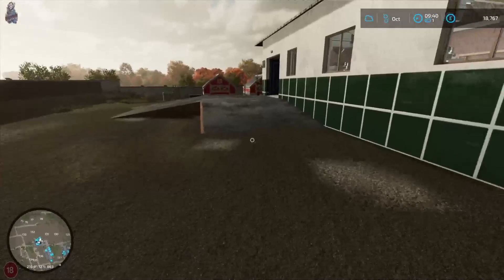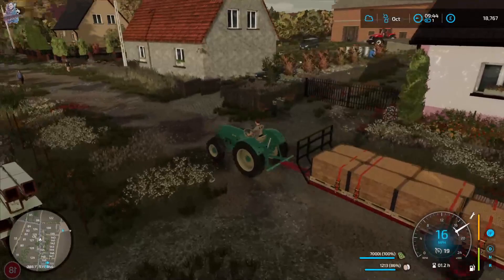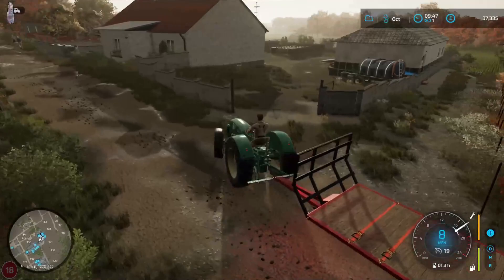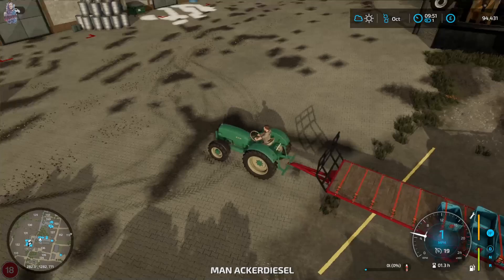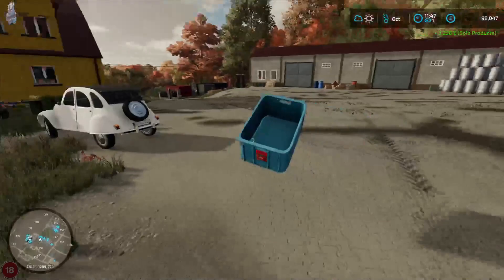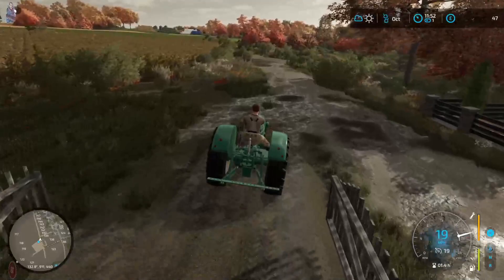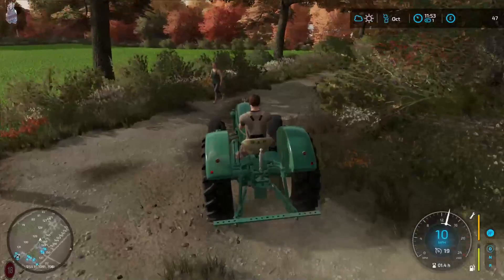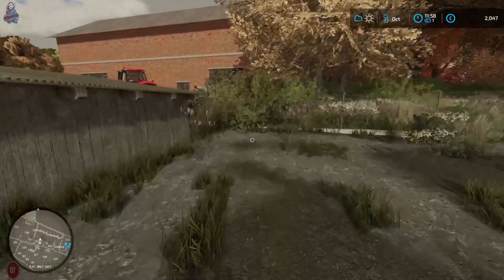SAVING JOHN, Garden Farmer, Farming Simulator 22, Episode 12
In this Farming Simulator 22 series I try to make a very successful farming empire using just a garden,  HOW WILL I DO ?

Welcome to MR P GAMING's LIVE HOUSE As we livestream games for fun.
(18+)    Join in the stream for the laughs and general banter.
In this livestream we will be bringing back some good old memories playing retro games that we grew up playing.